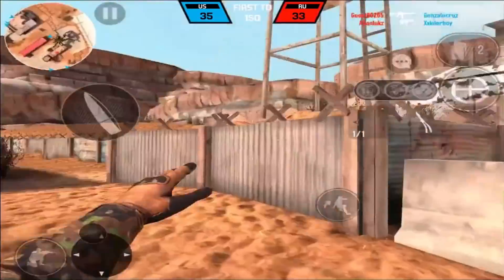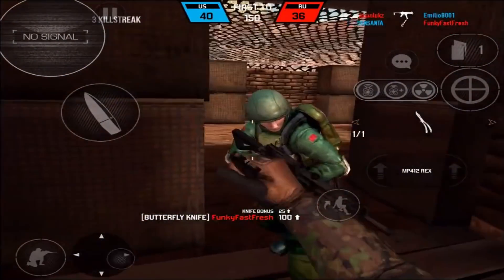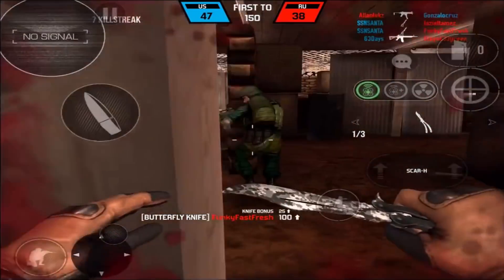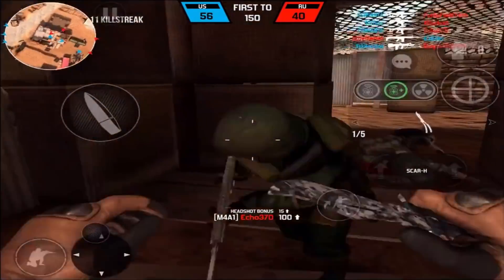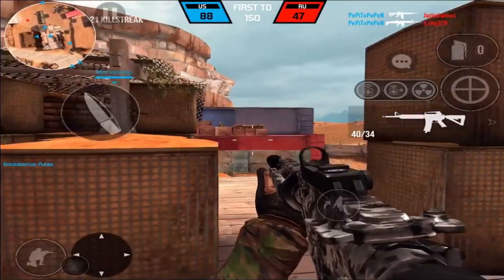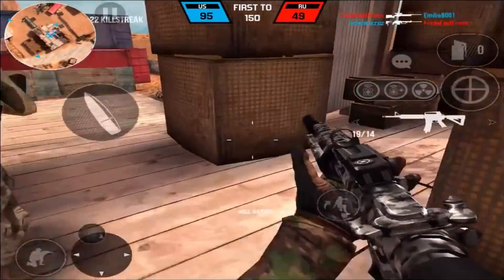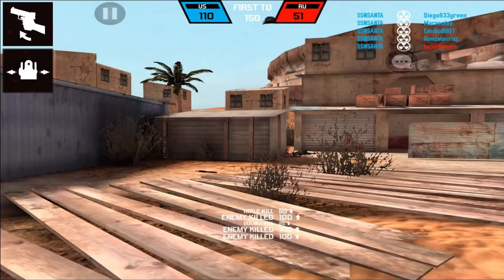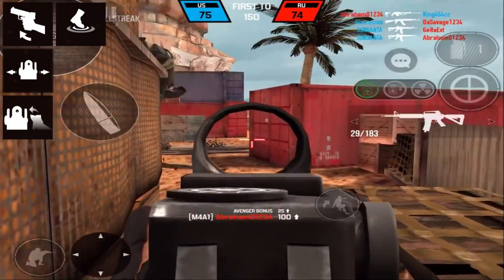Bullet Force: BEST CLASS SETUP FOR THE M4A1! - [M4A1 Setup/Guide]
Best class setup for the M4A1 in Bullet Force!

Attachments: Kobra Sight, Suppressor

Secondary: Butterfly-Knife

Throwable: M18 Smoke Grenade

Killstreaks: UAV. Advanced UAV, Nuke

Perks: Swift Hands, Rapid Draw, Super Strafe, Extended, Sneak